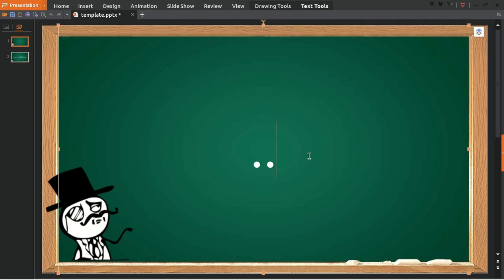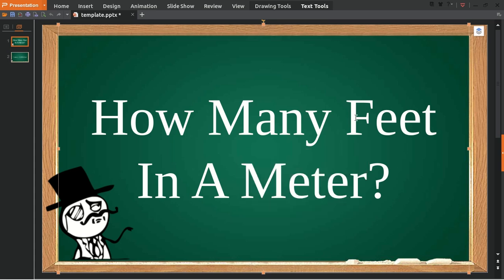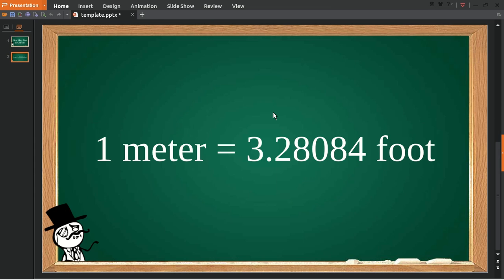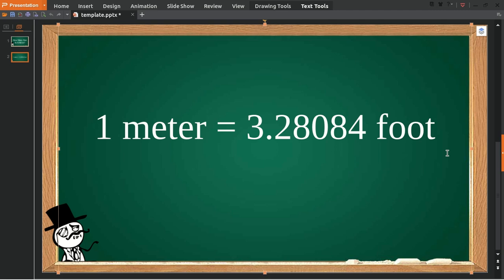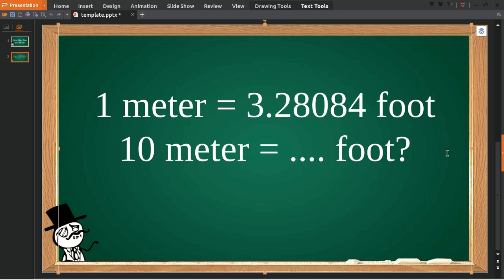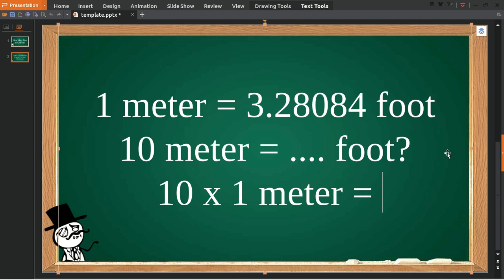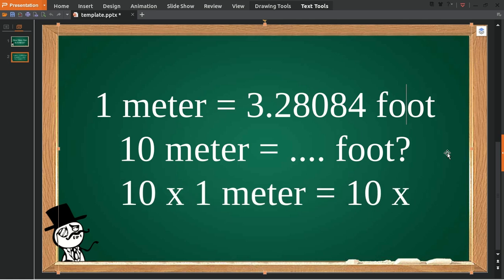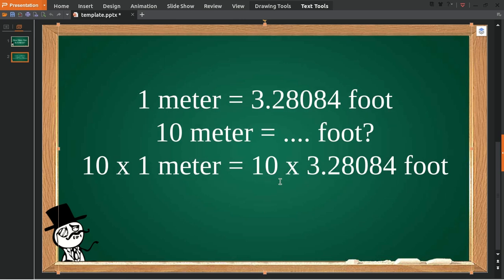✅ How Many Feet In A Meter